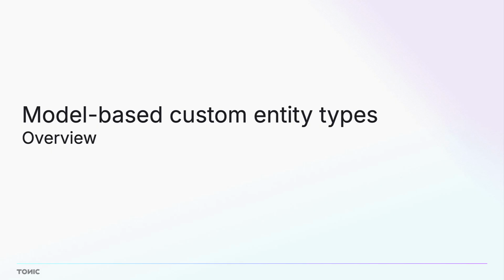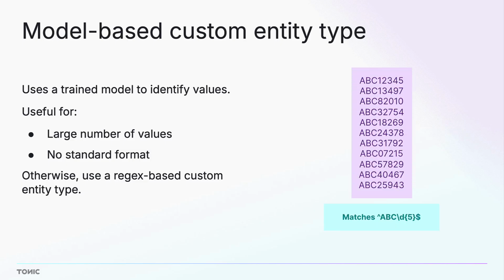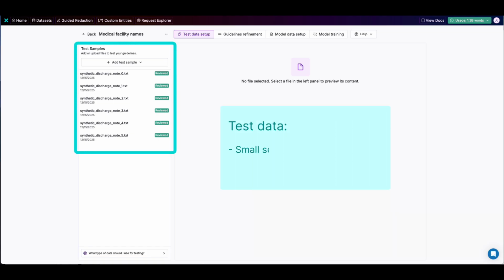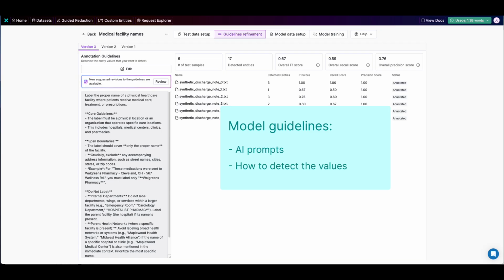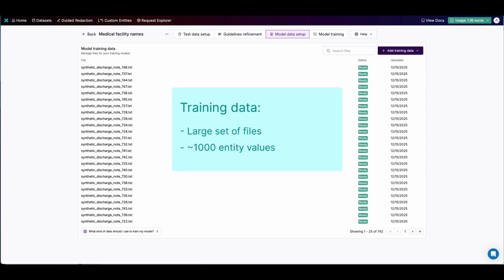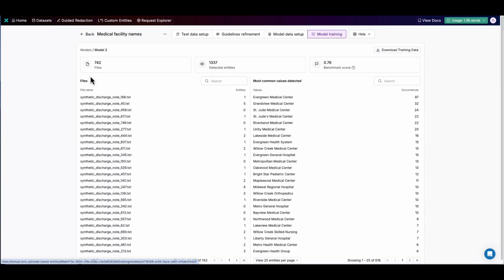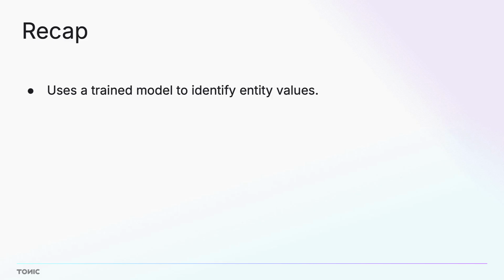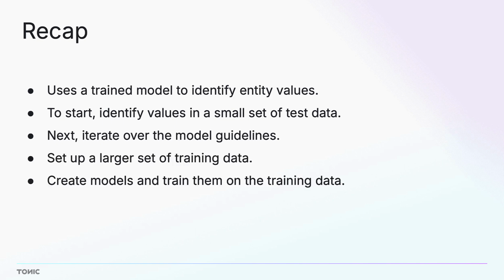Tonic.ai Tutorials: Model-based custom entity types in Tonic Textual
This tutorial provides an overview of model-based custom entity types and their setup process in Tonic Textual.

Tonic Textual enables teams to put their unstructured data to use in AI development while safeguarding against sensitive data leaks and ensuring regulatory compliance. Textual extracts free-text data from wherever it’s stored, detects sensitive information using proprietary NER models, and redacts or synthesizes that information to generate compliant unstructured datasets, ready for use in production or for sharing outside of your organization. Thanks to Textual’s secure data de-identification, you can confidently use your free-text data in AI development, from internal RAG systems and model training to external partnerships.